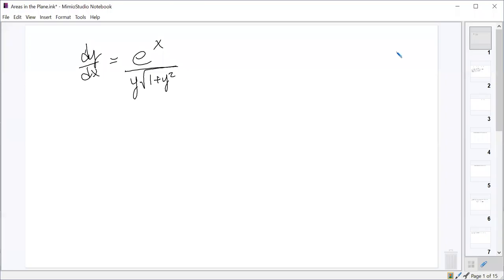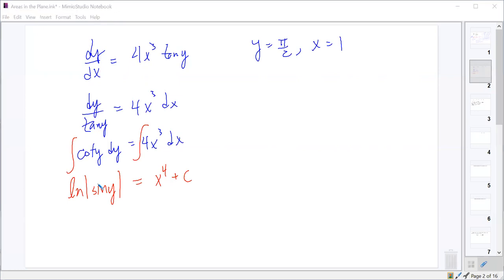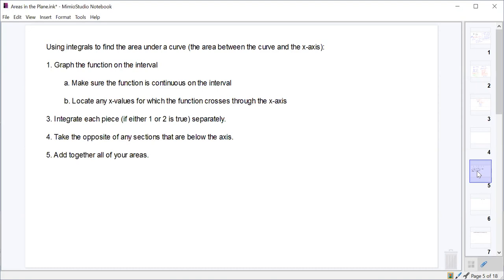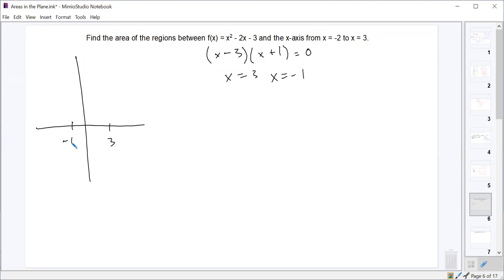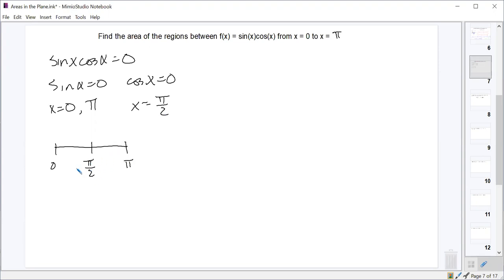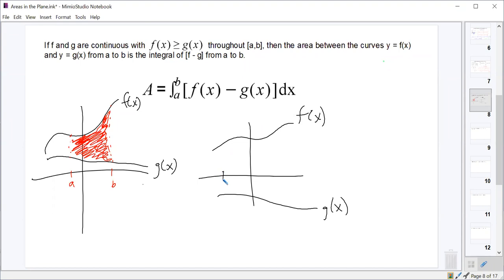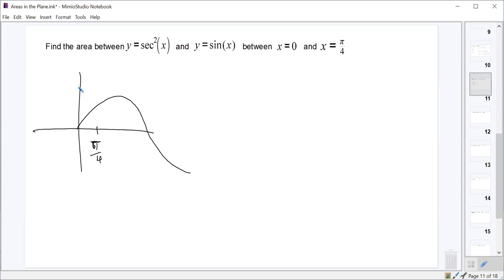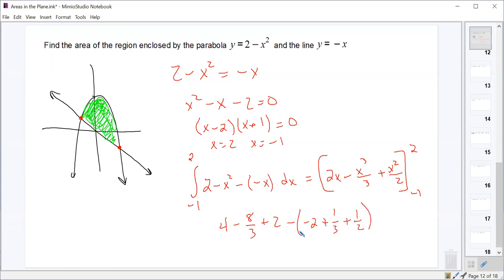1-20-21 Period 4